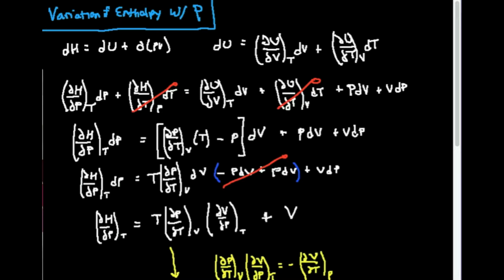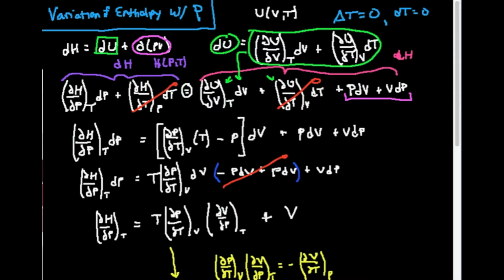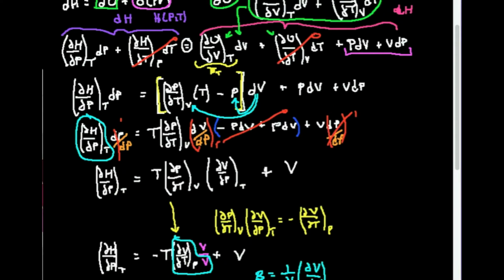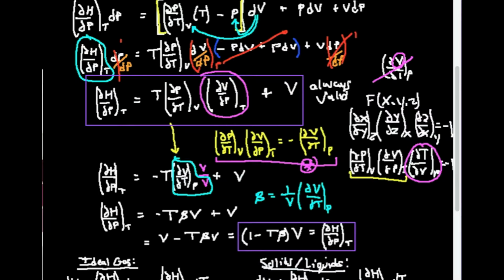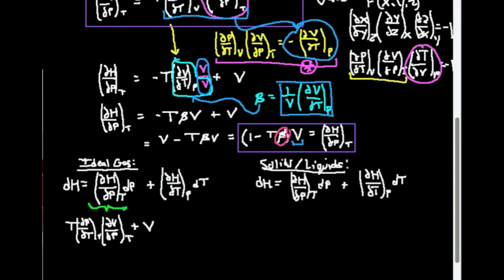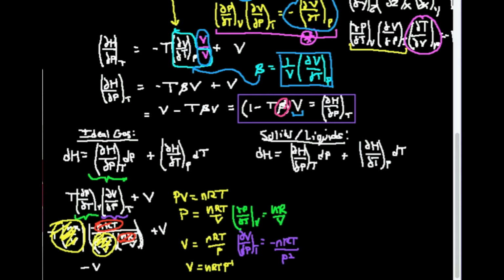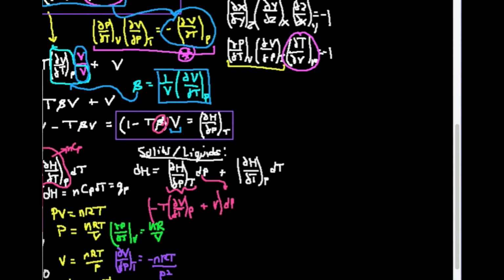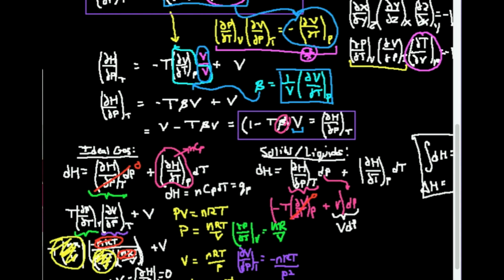Variation of Enthalpy with Pressure